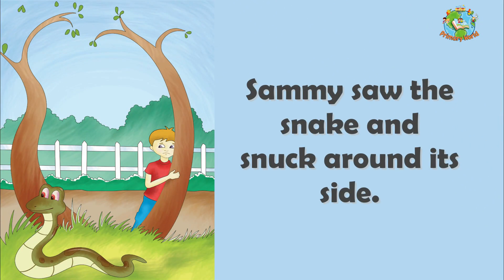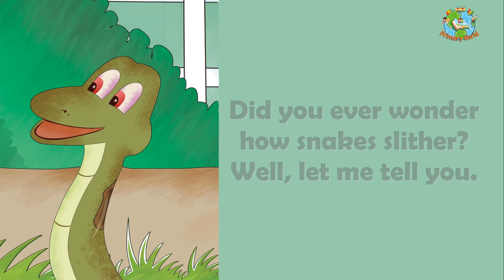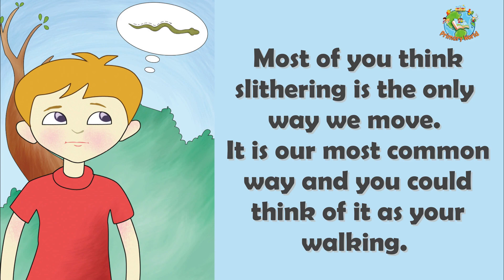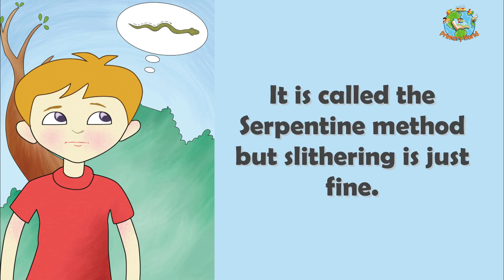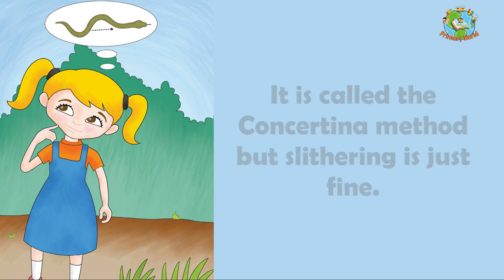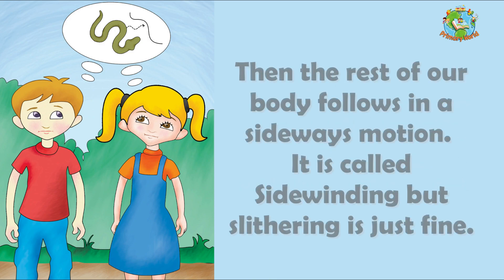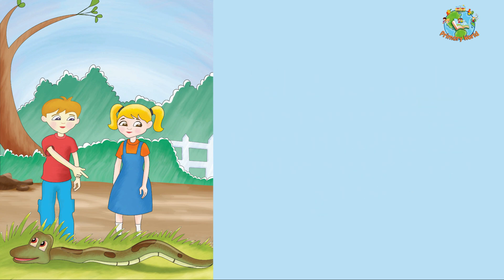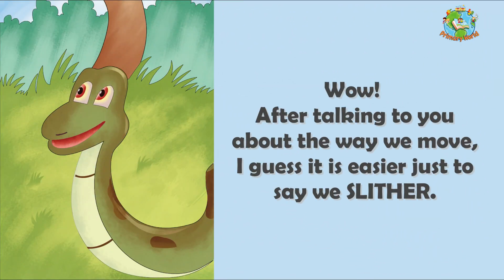Do you wonder how snakes slither? - Story for Kids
Do you wonder how snakes slither? Let's learn how they slither in this lovely story.

Timestamps
00:00 - Intro
00:06 - Name of the Story
00:10 - Story
00:33 - How snakes slither?
03:10 - Thank you & Subscribe